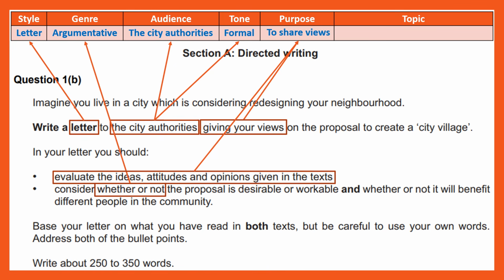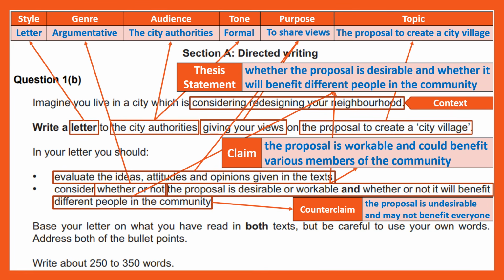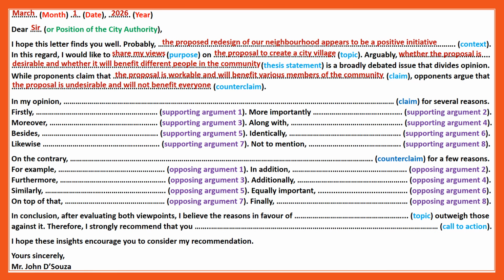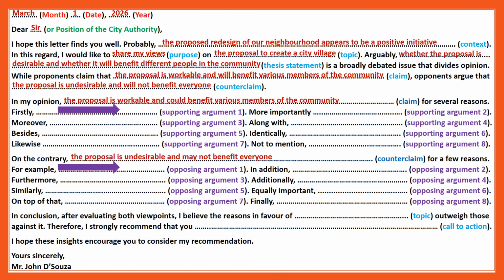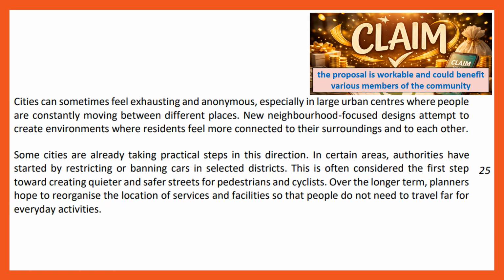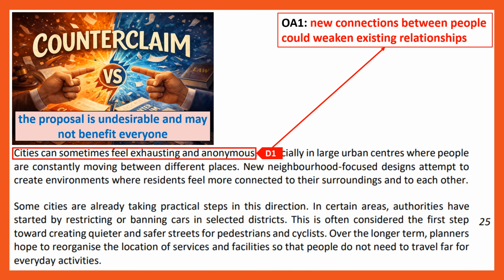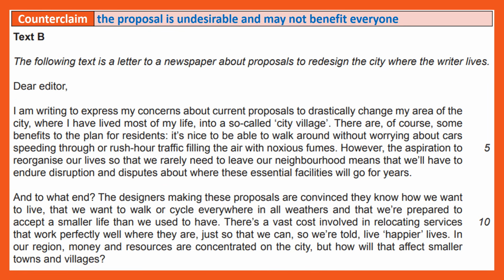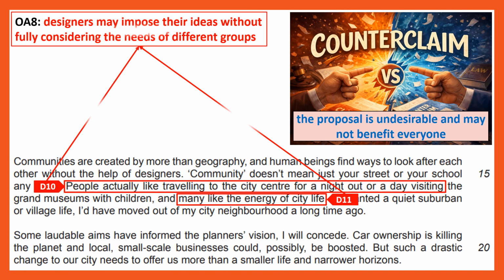IGCSE First Language English | Writing an Argumentative Letter | Paper 1 Q4 | Paper 2 Q1 Explained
Preparing for Cambridge IGCSE First Language English can feel challenging, especially when tackling Extended Response tasks in Paper 1 Question 4 and Directed Writing tasks in Paper 2 Question 1(b). In this tutorial from Tomorrow’s Lessons Today, we walk you through a clear, structured approach to solving past paper questions that require you to write an argumentative letter.

This lesson focuses on helping students understand how to read the question carefully, analyse the source texts and organise ideas effectively in order to produce a strong, well-developed response.

You will learn how to break down the writing prompt so you fully understand the task. In this question type, students are asked to write a formal letter to city authorities discussing a proposal to redesign a neighbourhood as a city village. The aim is not simply to repeat information from the texts, but to use, develop and evaluate the ideas presented, while forming your own judgement.

During the tutorial, we guide you step by step through the process of analysing the task. You will learn how to identify the style, genre, audience, tone and purpose of the writing. Because the letter is addressed to officials, the tone should remain formal, respectful and measured, avoiding slang or casual expressions.

The video also explains how to build a clear argumentative structure. We show you how to write an effective introduction that includes the date, salutation and a short opening that establishes the context. From there, you will learn how to introduce your thesis statement, outline both the claim and counterclaim, and prepare the reader for the arguments that follow.

A major focus of the tutorial is on developing ideas from the source texts. Instead of copying phrases directly, students are encouraged to interpret the ideas in their own words. We demonstrate how to turn details from the passages into developed arguments supported by explanation and evaluation. The video explains how to structure paragraphs so that each begins with a clear topic sentence and is followed by carefully developed points supported by transitions.

You will also learn how to organise both sides of the discussion. One paragraph presents arguments explaining why the proposal may benefit the community, while another paragraph evaluates the concerns and limitations of the idea. By considering both viewpoints, students show the examiner that they can analyse perspectives and reach a balanced judgement.

The lesson concludes with guidance on writing an effective ending. We demonstrate how to weigh the arguments, offer a clear recommendation and close the letter politely, returning to the main purpose of the writing.

Finally, we explain how examiners assess responses in this task. Marks are awarded for both Reading skills, which assess how well you understand and use the ideas from the texts, and Writing skills, which evaluate how clearly and effectively you express and organise your ideas.

This tutorial is designed to help students build confidence when approaching IGCSE First Language English past papers, while improving their ability to write structured, thoughtful and persuasive responses.